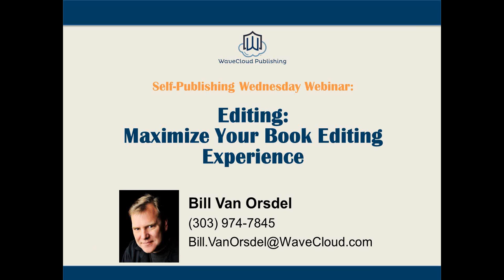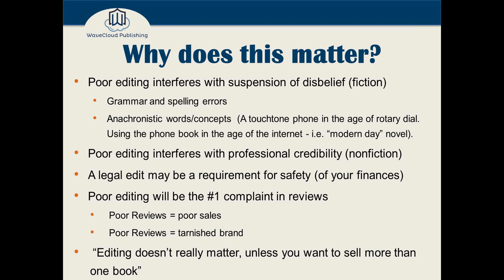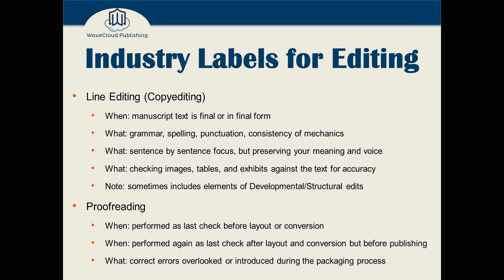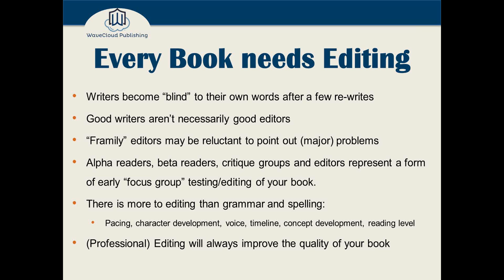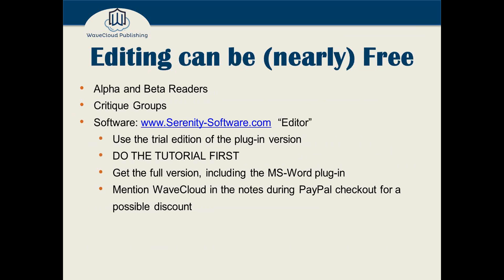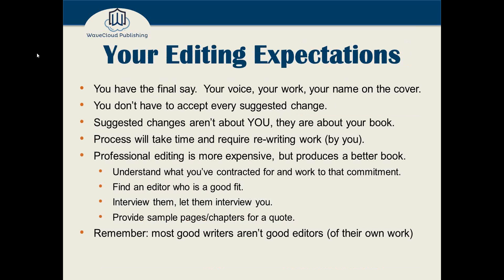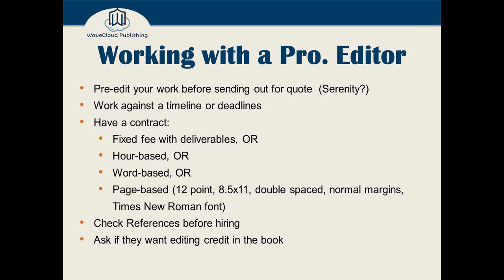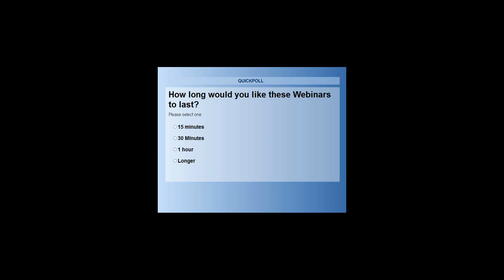Maximize Your Book Editing Experience - Self Publishing Webinar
Editing is a step that self-publishing authors often overlook when preparing their book for market. However, having the right editor and understanding how to work with them can make all the difference in a book's success. In trade publishing, book editing is so highly prioritized that it is usually built into the contract. Self-publishing authors should take a tip from traditional publishers and consider utilizing editors so they can compete with traditionally published books in today's marketplace.

On April 23rd, our webinar episode, Maximize Your Book Editing Experience, answered questions such as:

- How do I find the right editor?
- What are key points I should know about the editing process?
- How do I incorporate the changes suggested by an editor?

WaveCloud Publishing is now BookFuel.

(author)
(authors)
(writer)
(writing)
(book marketing)
(books)
(publishing)
(self-publishing)
(self publish)
(self pub)
(indie publishing)
(book publishing)
(self publishing books)
(editing)
(book editing)
(copy editing)
(substantive editing)
(proofreading)
(developmental editing)
(editors)
(copy line editing)
(editing services)